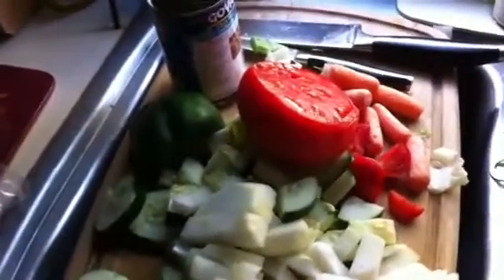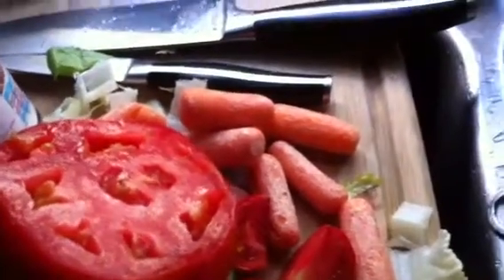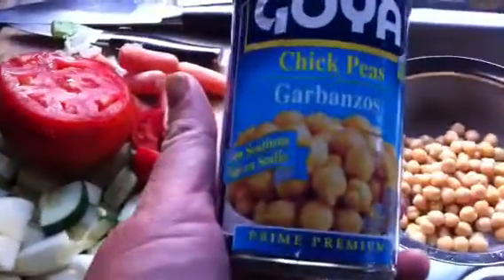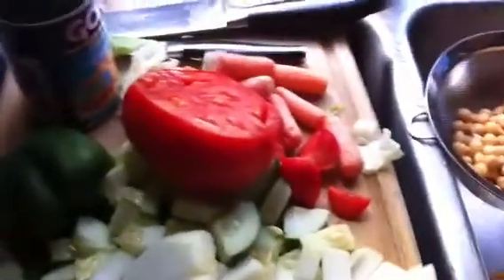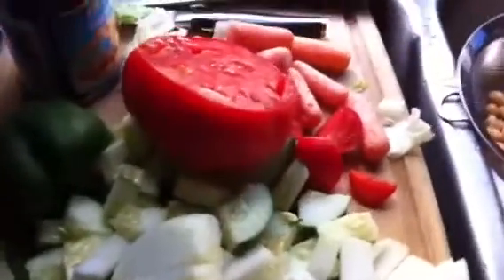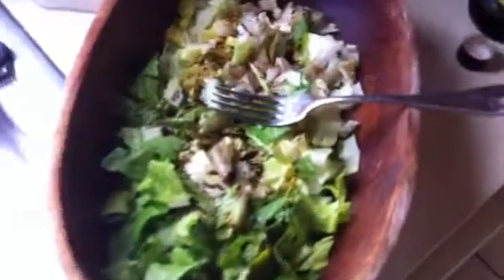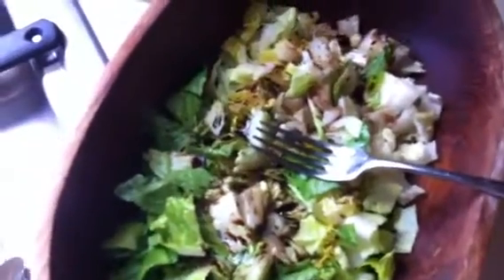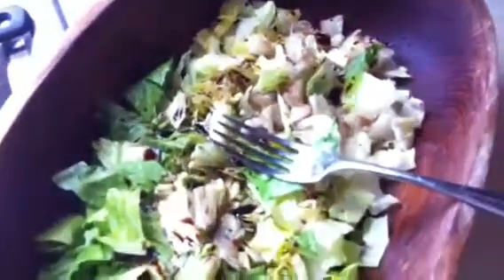Day 75? Salads for weight loss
How to make a dr fuhrman salad a huge salad for weight loss, Salad Weight Loss Recipes